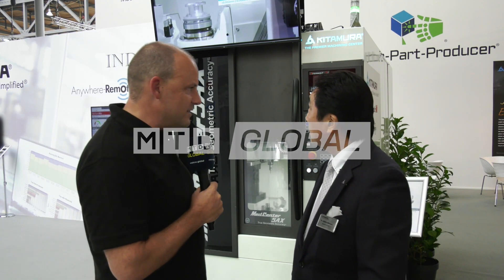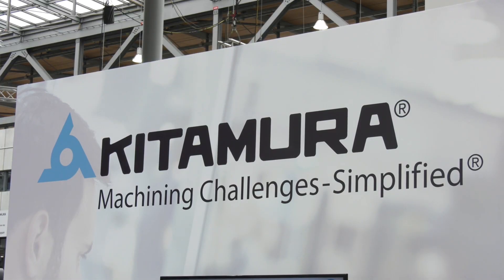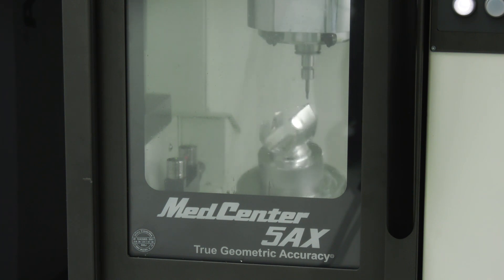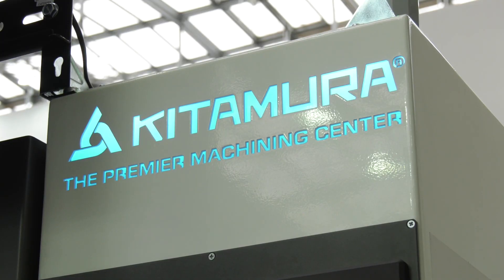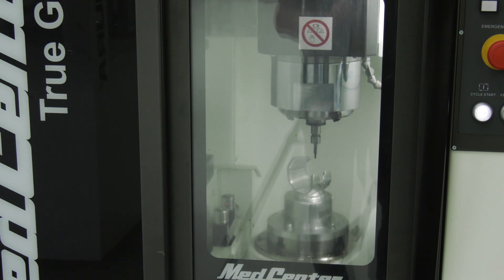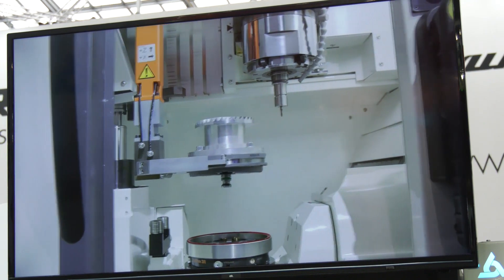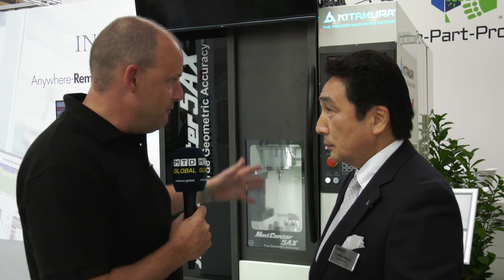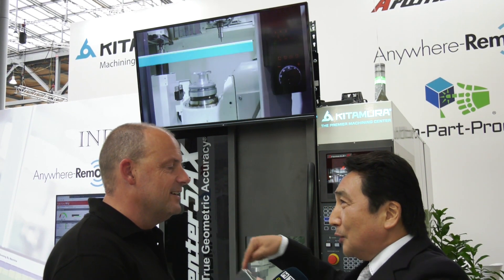The new Medcentre 5 axis from Kitamura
Super quick 5 axis VMC here now for sale from Kitamura. Launched and shown first at EMO 2019, Paul speaks with Dr Kitamura.